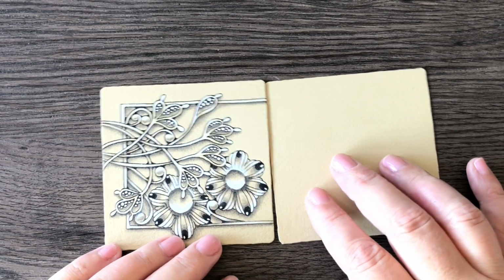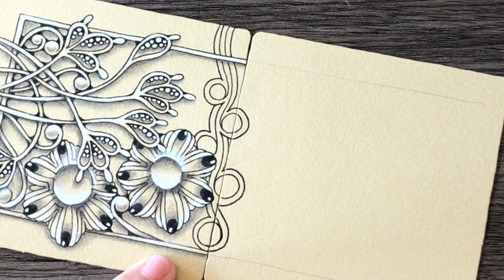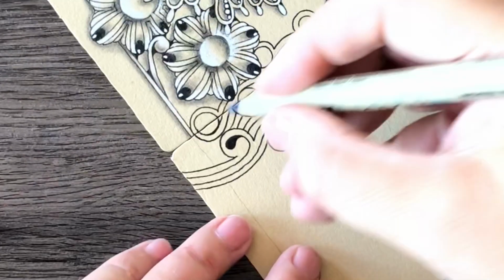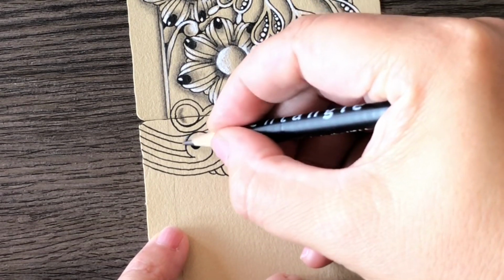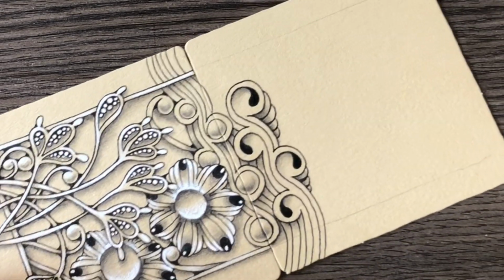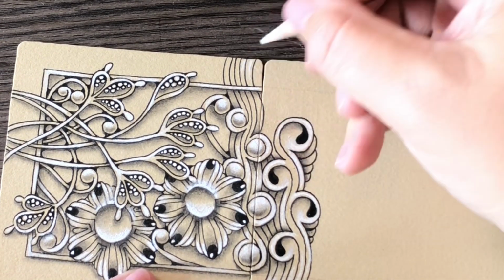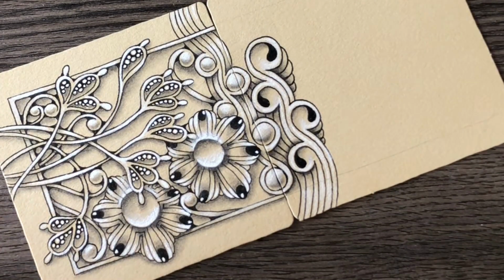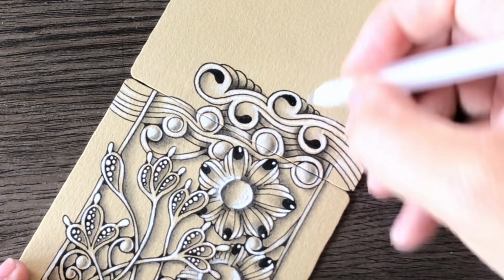Inktober Tangles 2021 • Day 3 • Dewd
I decided to try to finish this year’s Inktober challenge. This does not mean that I will do it but I’ll try and this is an attempt to hold myself accountable. 😊

These videos will not be super-polished (like video lessons). They will show my daily tangling, with dogs barking in the background, oven alarm going off and life happening while I tangle. Additionally, I will not explain why I do what I do all the time, like I do when I’m teaching a structured class. You will be able to see how I tangle every day. I hope you’ll enjoy the videos anyway.

Inktober Tangles challenge was prepared by Stephanie Jennifer. It’s a specific challenge based on @Zentangle inspired art.

Day 3 features tangle Dewd by Zentangle Inc.

If you like my videos, you might check my website (zen-linea.com), where you will find many video lessons, eBooks and even some freebies.